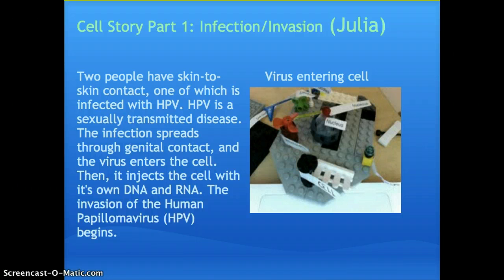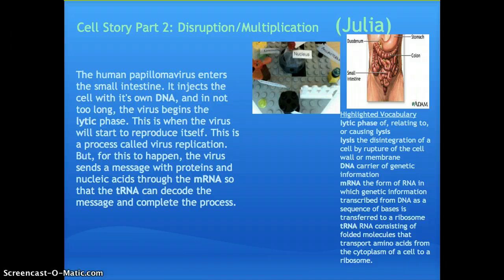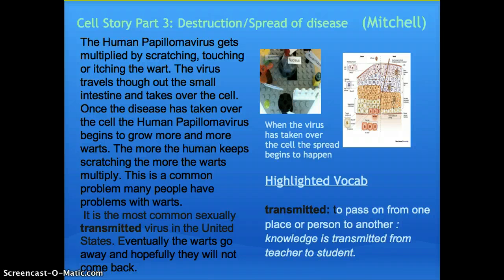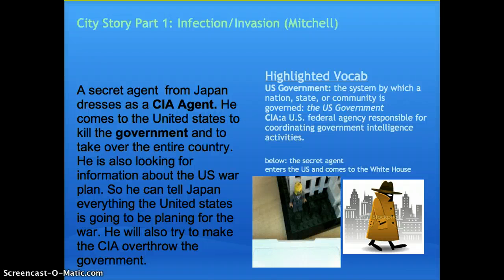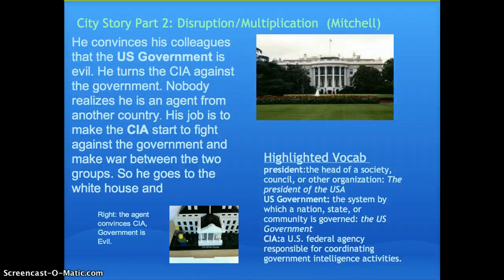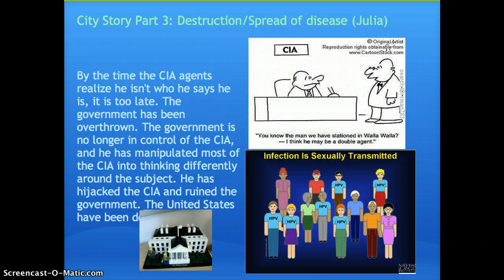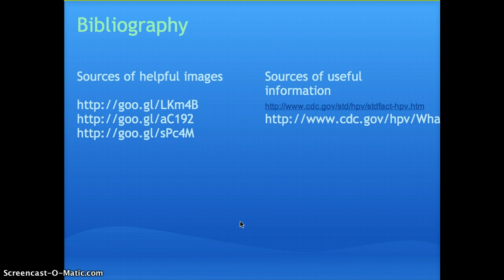Cell/City Project: Human Papillomavirus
with Julia and Mitchell 7A SFFS